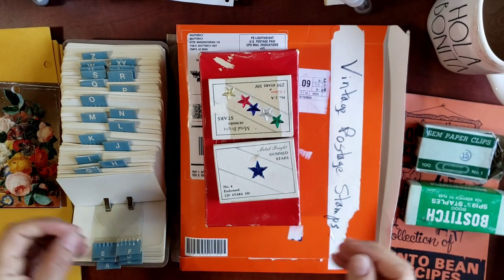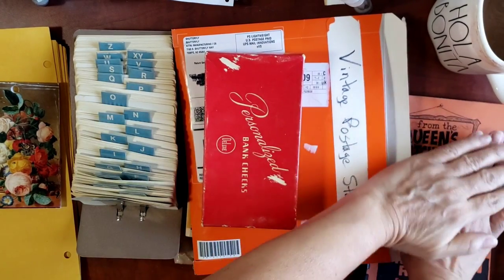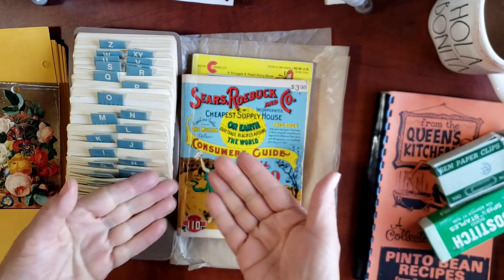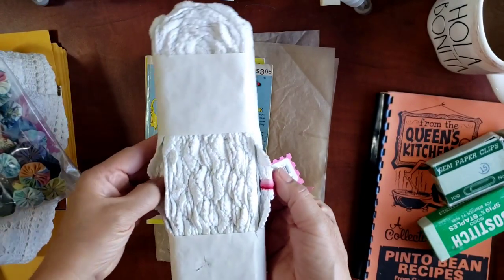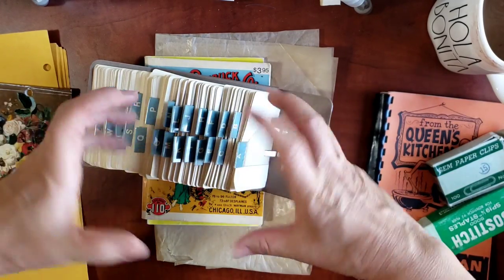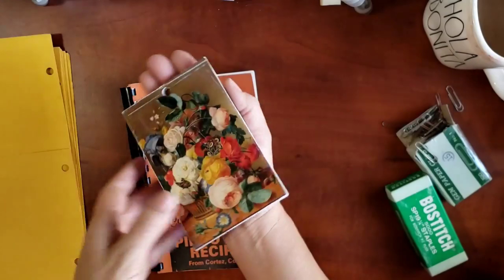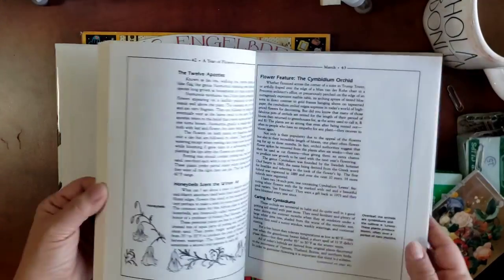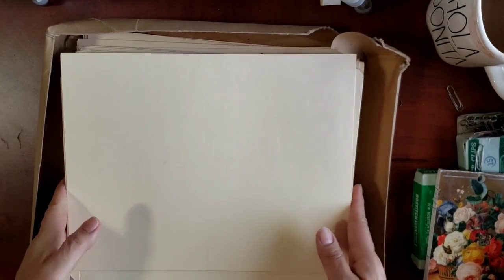Thrift Haul Video - Fun Items From Yard Sales, Antique Shops and Second Hand/Thrift Shops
Hello,  today I am sharing fun thrift haul with lots of great items specifically for use in my craft projects.